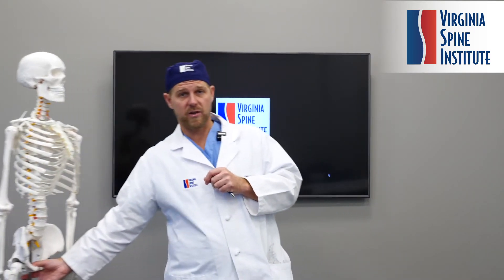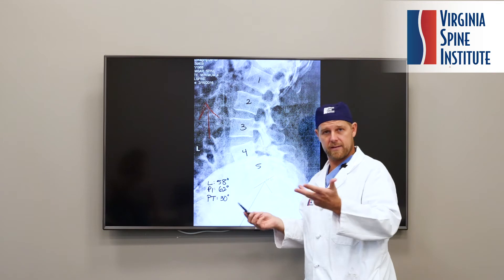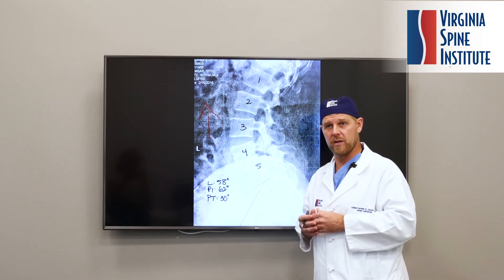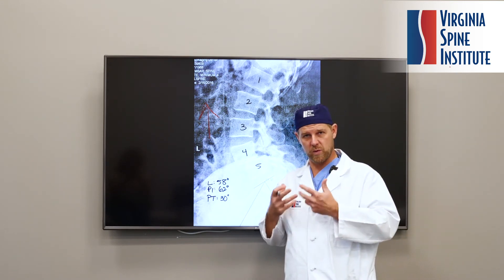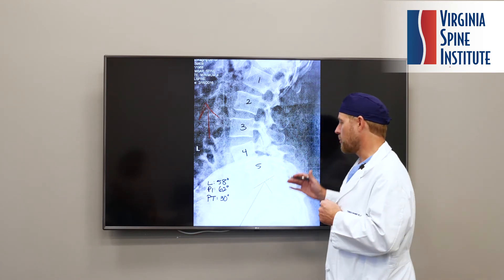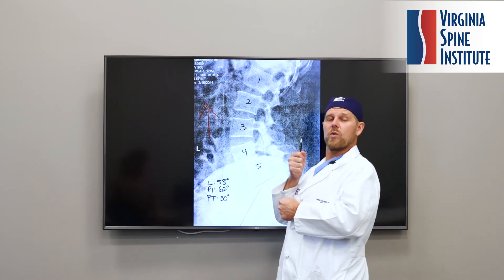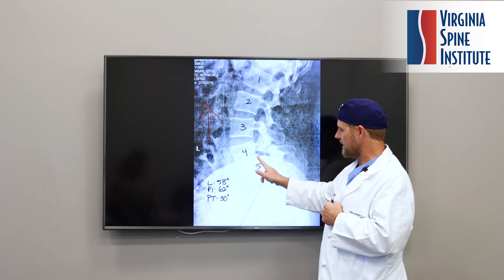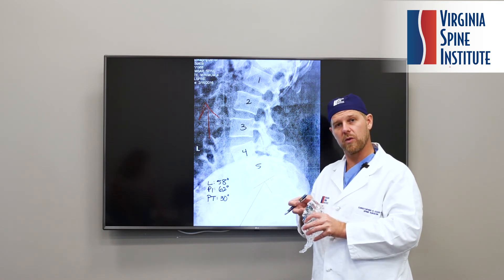Understanding Spondylolisthesis I Causes, Symptoms & Treatments Presented by Dr. Christopher Good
Causes, Symptoms & Treatments of Spondylolisthesis, explained by Dr. Christopher Good, a spine surgeon and the CEO and President of VSI

Learn more about this common spinal condition, or schedule your initial consultation to be evaluated.